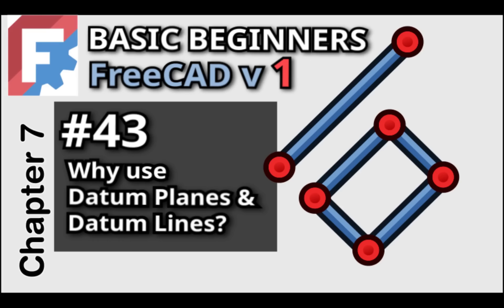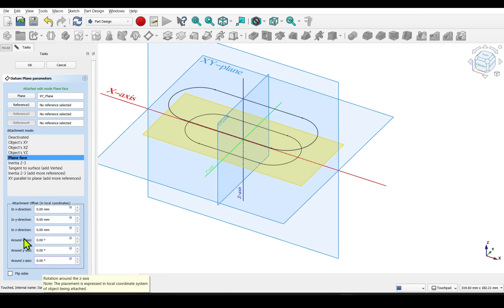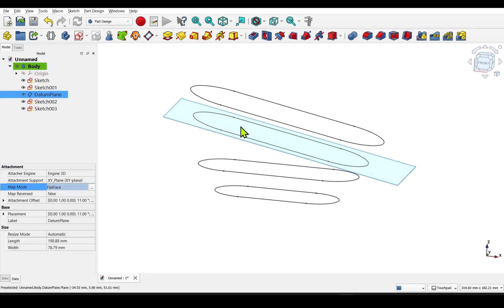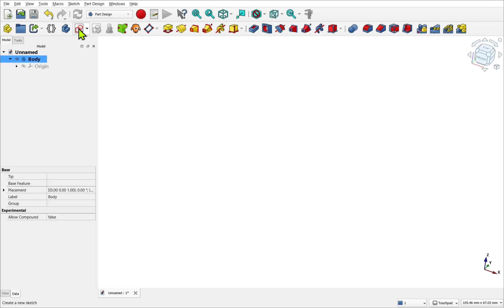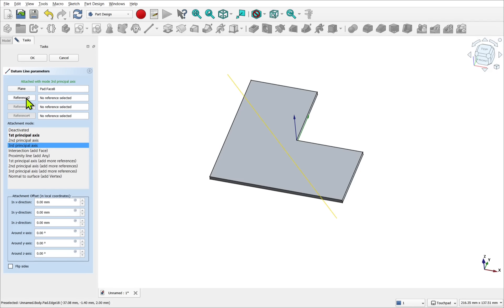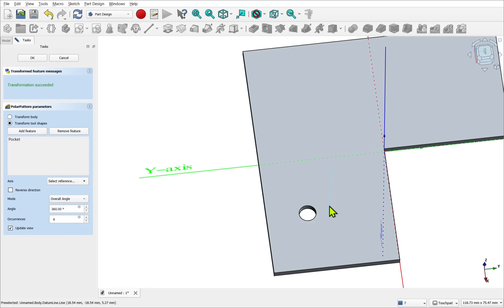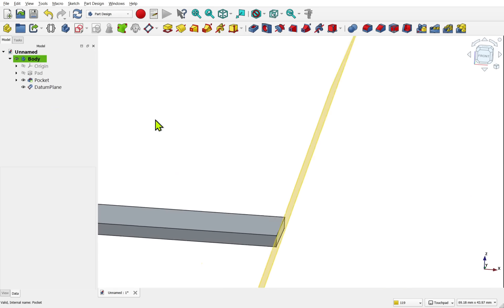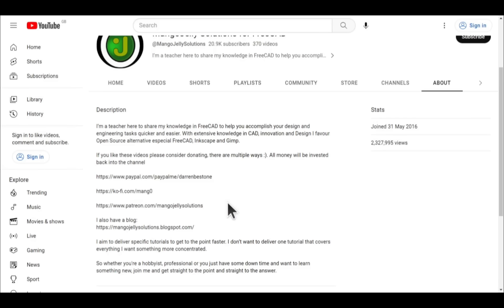How To Use Datum Planes and Lines in FreeCAD 1.0 | Basic Beginners FreeCAD 1.0 | Lesson 43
Unlock the full potential of FreeCAD’s Datum objects in the Part Design workbench! In this tutorial, we take a deep dive into how to use Datum Planes and Datum Lines to precisely position sketches, drive patterns, control offsets, and build more adaptable, parametric models.

What Datum Planes & Datum Lines are and when to use them

How to place and rotate sketches with exact control using attachment modes

Creating lofts and patterns using custom reference geometry

Attaching sketches to Datum objects for smarter, parametric modeling

Tips on offsetting, rotating, and aligning features using Datum objects

When not to use Datum planes and what to use instead

Whether you're looking to clean up your model structure or level up your FreeCAD workflow, understanding these features is essential.

This is a  beginner-friendly lesson in our FreeCAD v0.1 tutorial series

Udemy:
Freecad Ultimate Beginners Extended Version